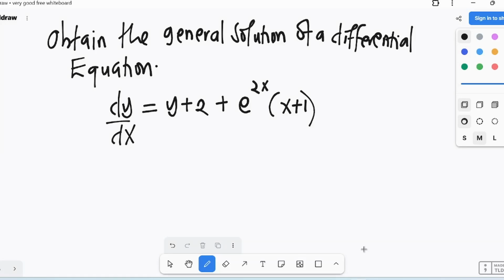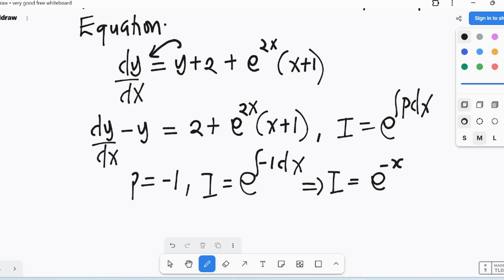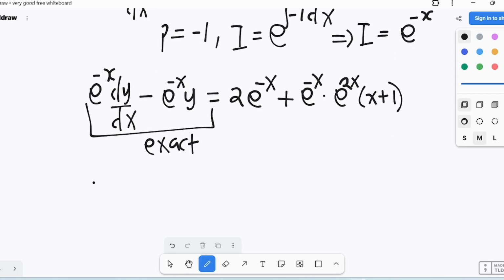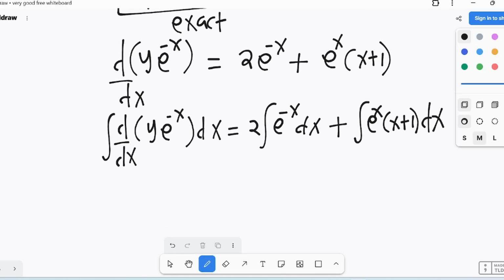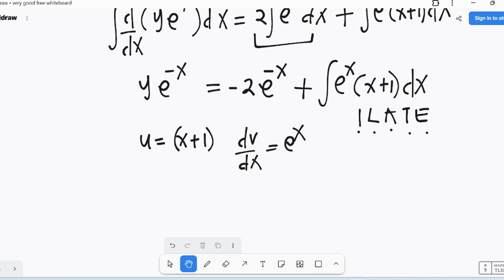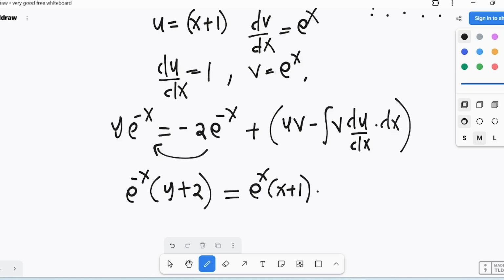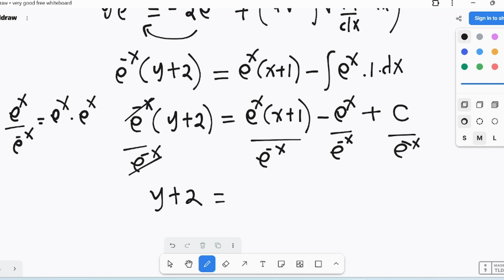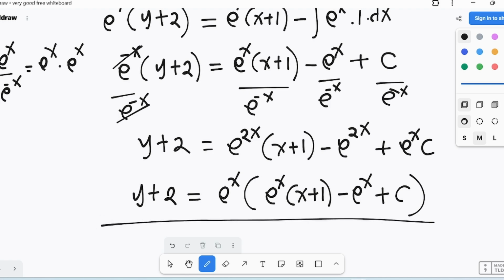Find the General Solution of dy/dx = y + 2 + e²ˣ(x + 1) | Differential Equations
Learn how to find the general solution of this first-order linear differential equation step by step.
This tutorial explains the standard form, integrating factor method, integration process, and final solution clearly.
Perfect for calculus students, university learners, exam revision, and anyone studying ordinary differential equations.